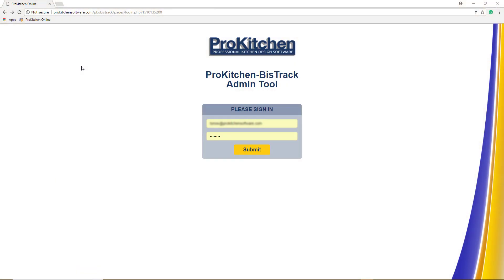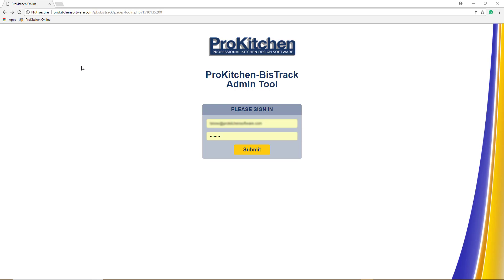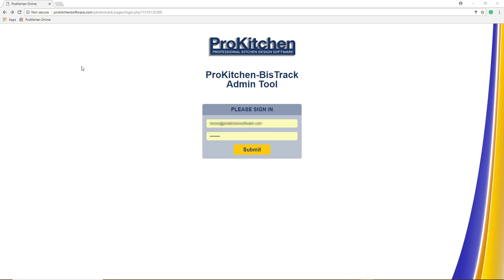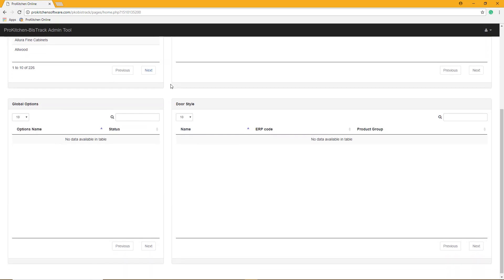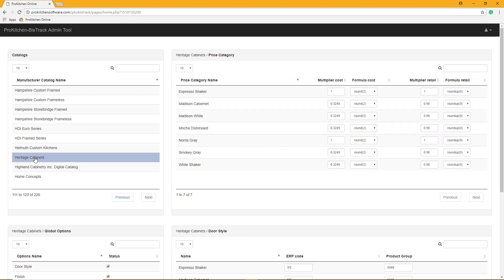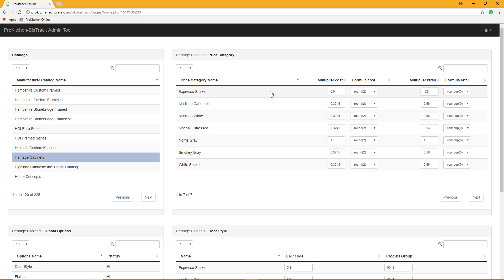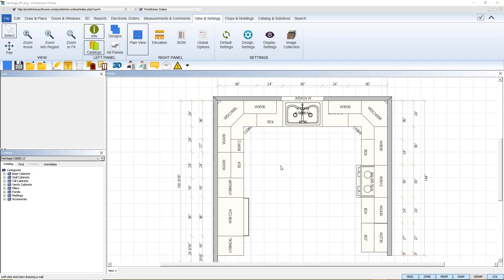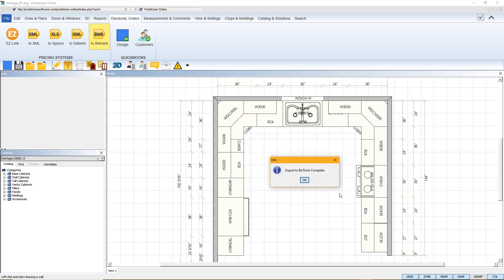ProKitchen-BisTrack Admin Tool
This tutorial will introduce you on how to manage your BisTrack pricing with the ProKitchen-BisTrack Admin Tool that is available to use on over 500+ catalogs.